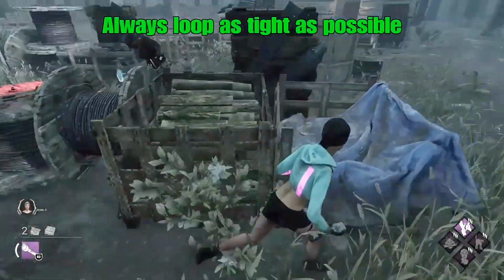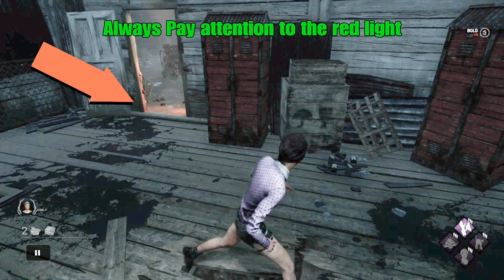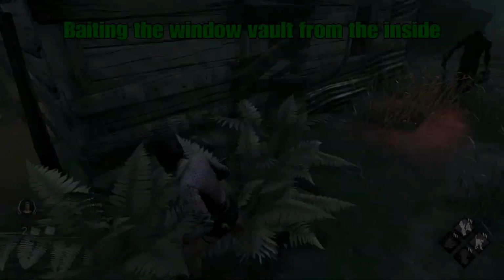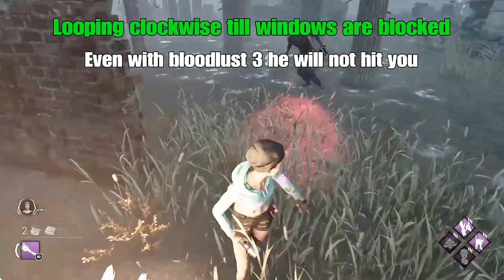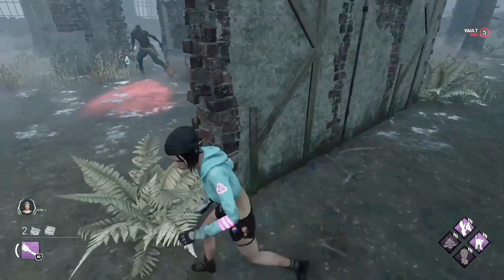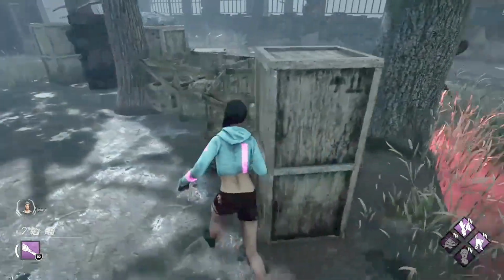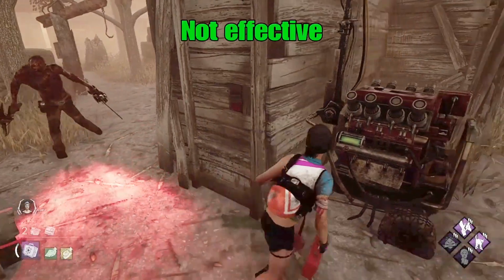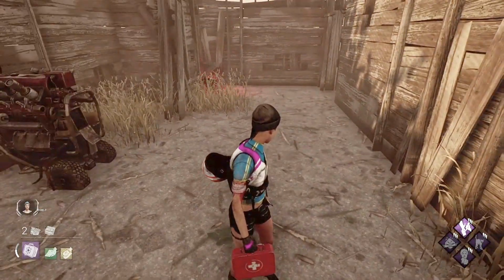How To Loop - Dead By Daylight